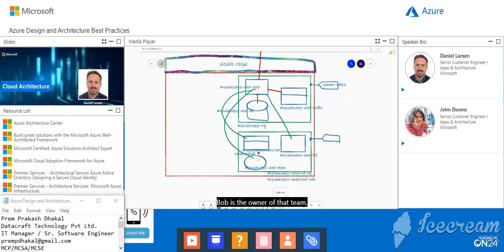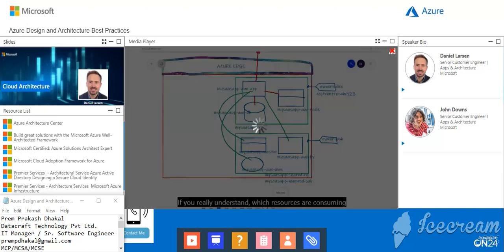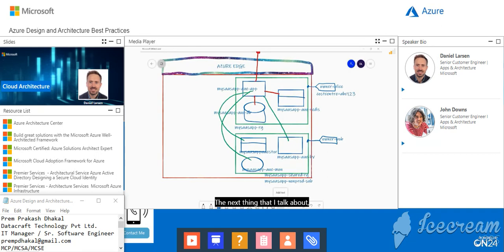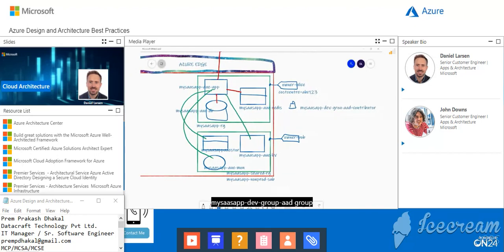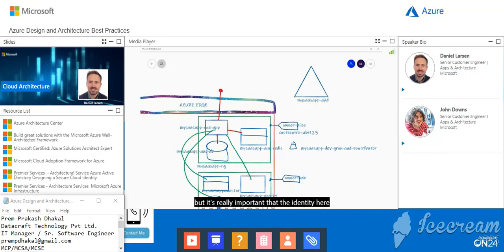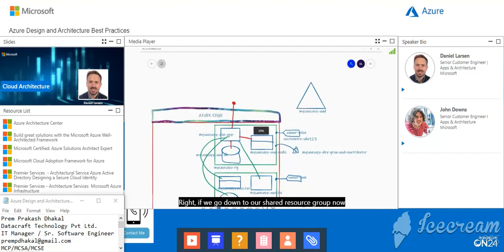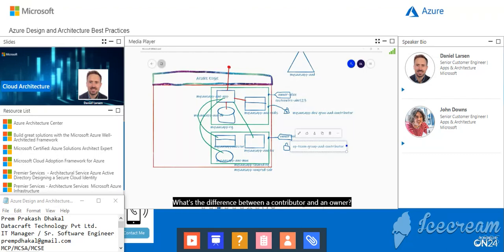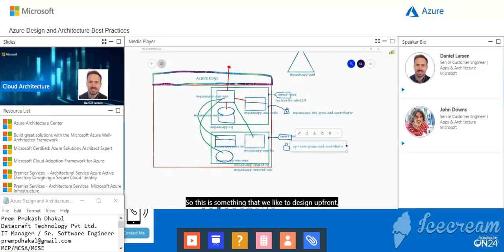Microsoft Virtual Training : Azure Design and Architecture Best Practices